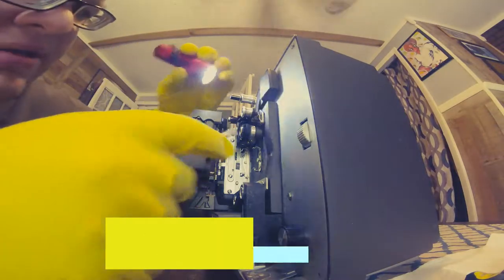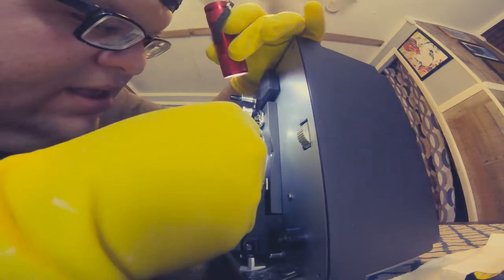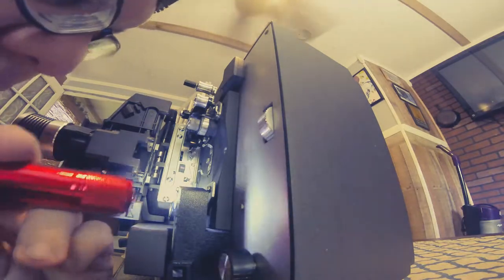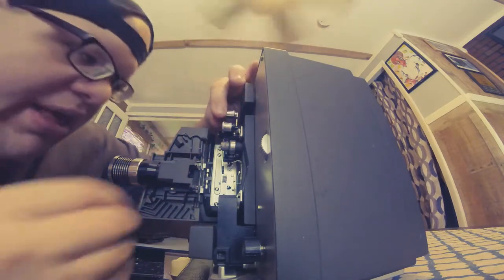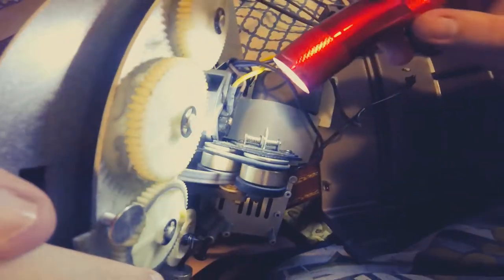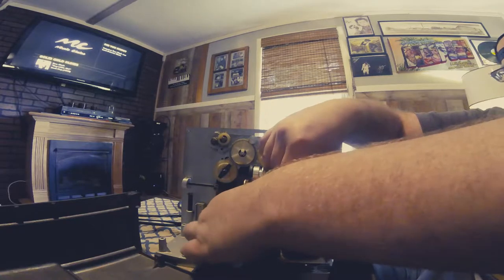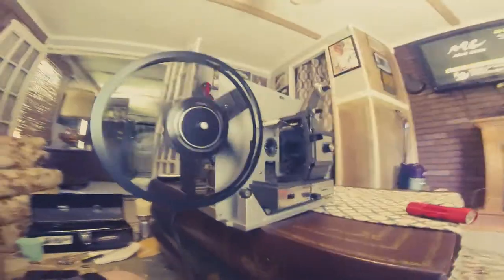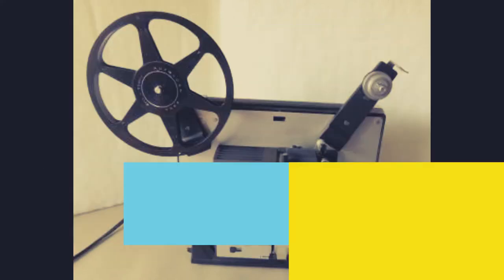How to replace the feed tire and motor belt on a Bell & Howell super 8 & 8MM film projector